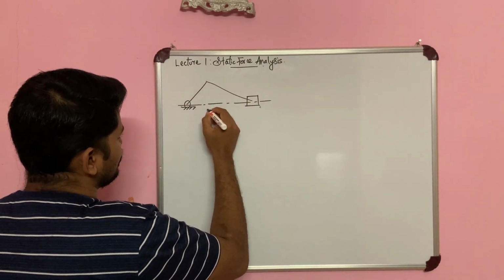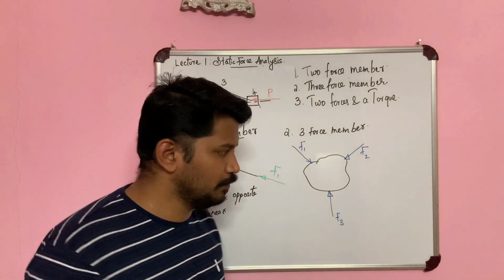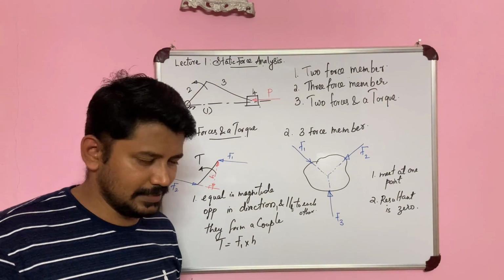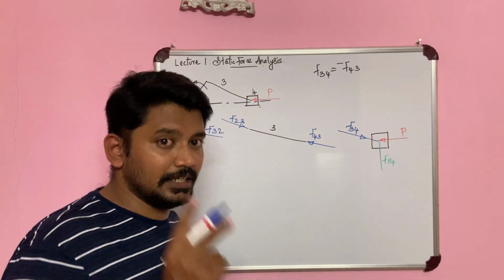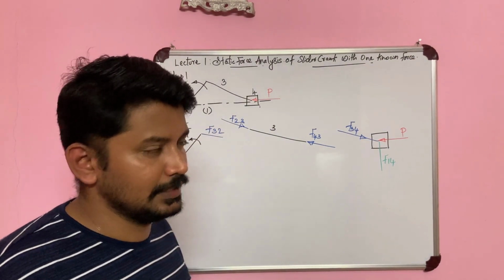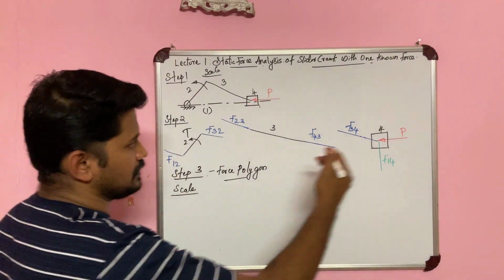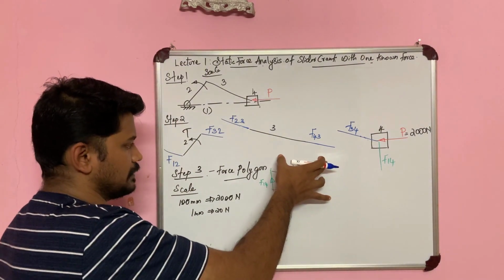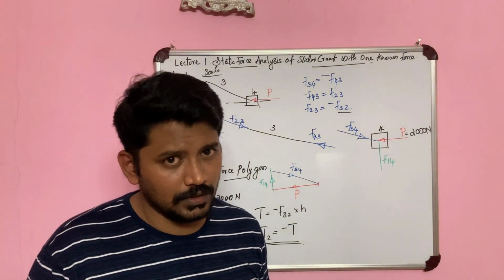Dynamics of Machinery| Static Force Analysis of a slider crank mechanism (graphical method)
In this video I have explained in detail about the static force analysis of the slider crank mechanism with one known force.
Static Force Analysis of Mechanisms.